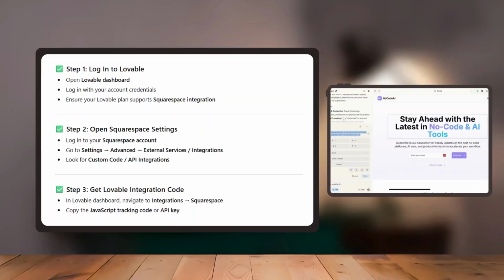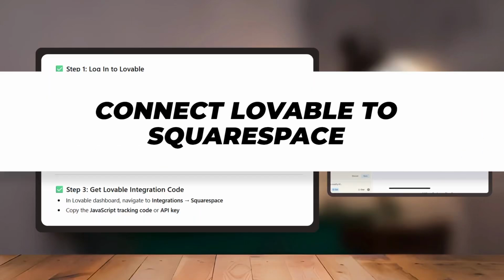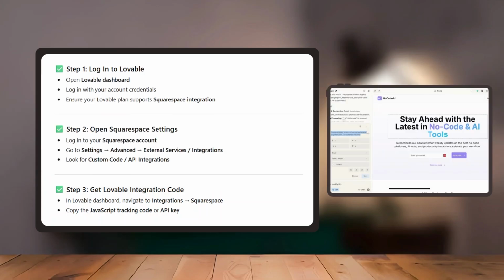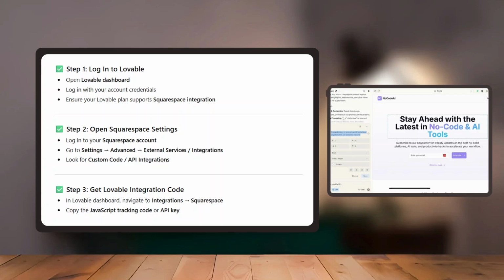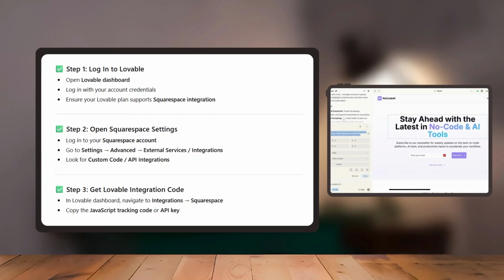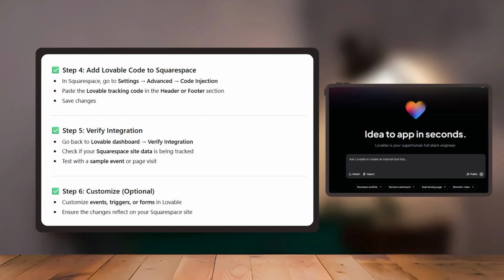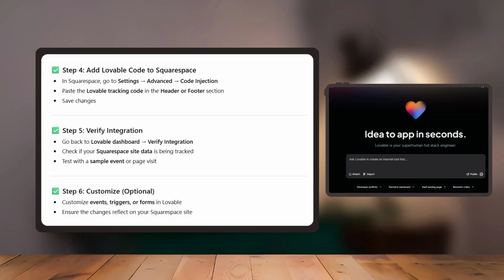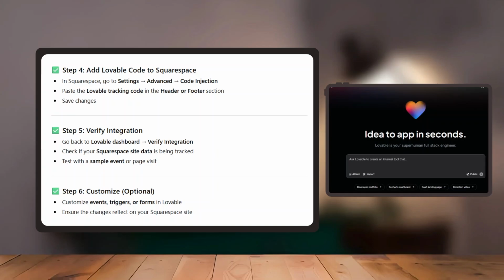How To Connect Lovable To Squarespace | Step By Step Guide For 2026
Connecting Lovable to Squarespace can help you enhance your website with additional tools and integrations. In this step-by-step 2026 guide, you’ll learn how to connect Lovable to Squarespace and set everything up correctly.

This beginner-friendly tutorial walks through accessing your Squarespace dashboard, preparing your Lovable account, adding the required integration or embed code, and confirming the connection works properly on your website. You’ll also learn a few troubleshooting tips if the integration doesn’t work immediately.

By the end of this tutorial, you’ll have Lovable successfully connected to your Squarespace website and be ready to use its features to improve your site’s functionality.